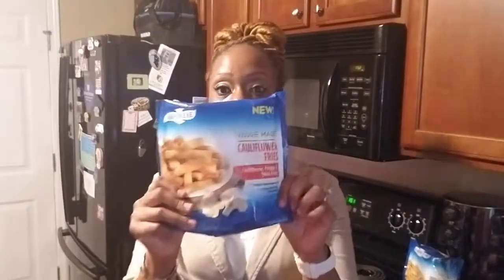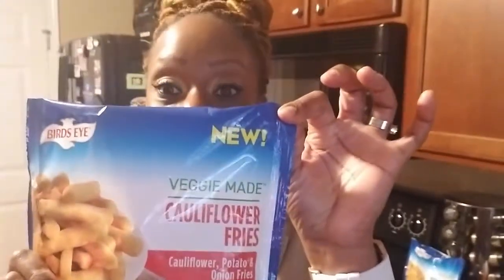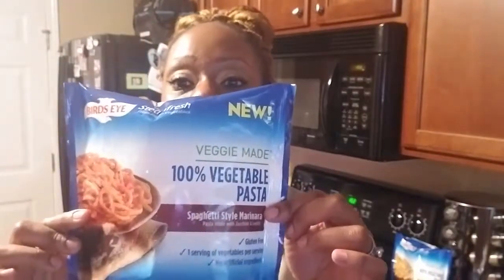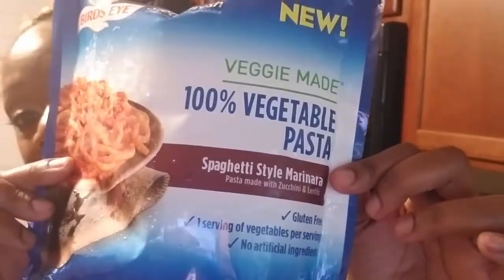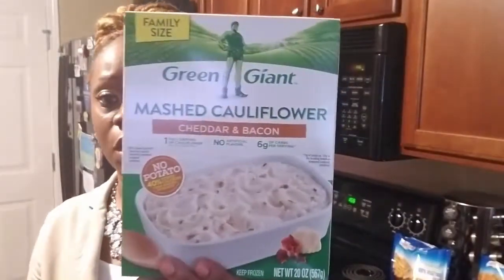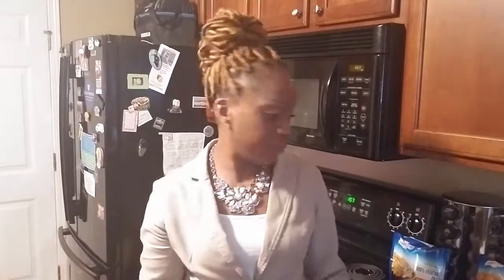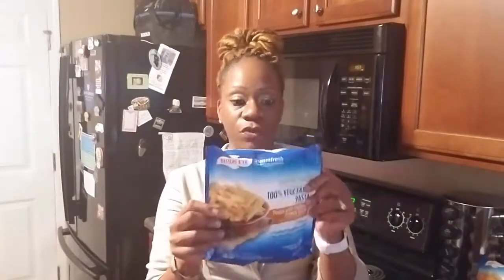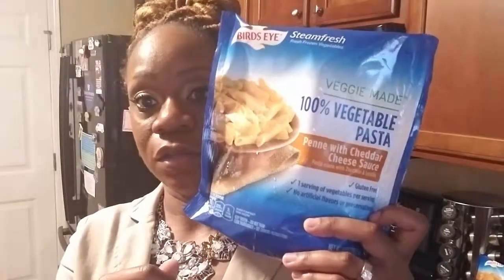New Items!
I found some new items while out shopping! I love to try new things that are low carb to see if they fit into my lifestyle and to keep it interesting. Let's face it we can't and won't eat the same thing all the time. Let me know what items you found and share the ways you incorporate them into your lifestyle.